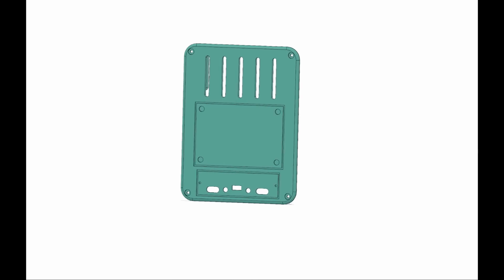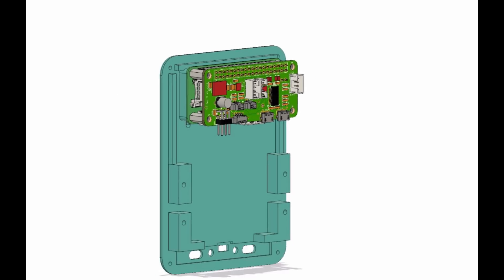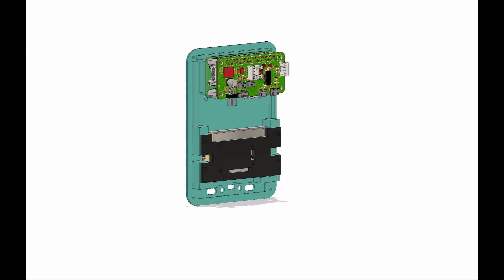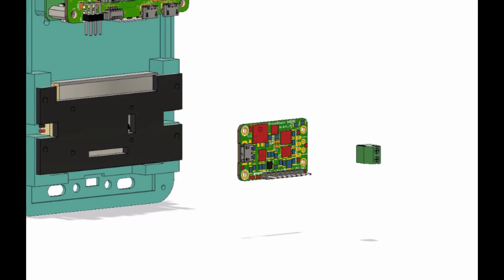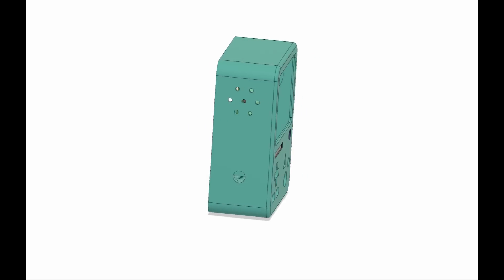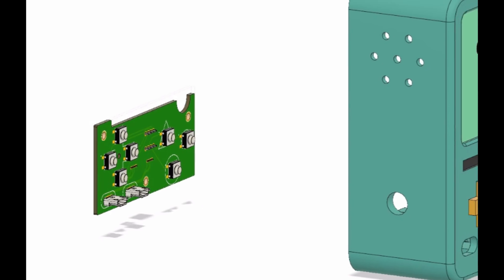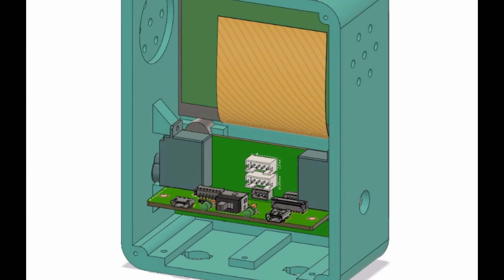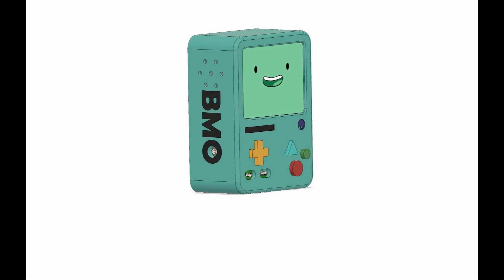CGI: Bmo Boy Construction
This is a CGI rendering of what goes into making a BmoBoy gaming system. Several custom PCBs and some products from AdaFruit as well as a 3D printed case.